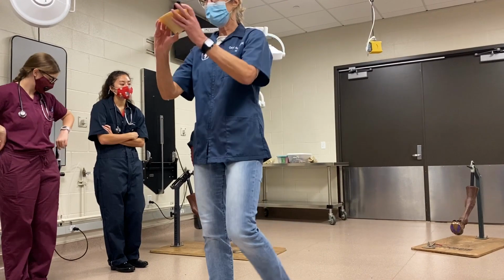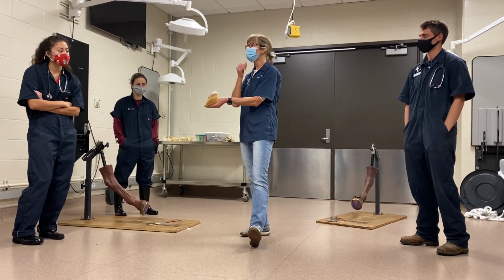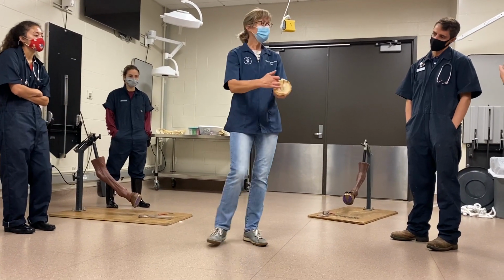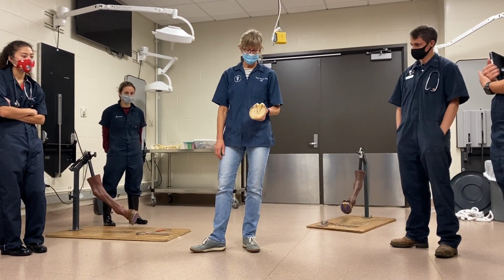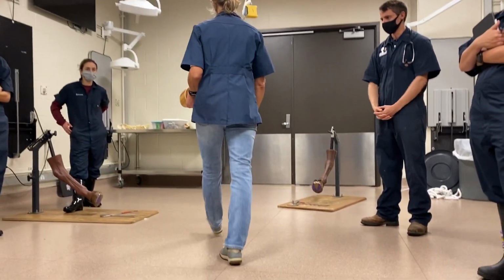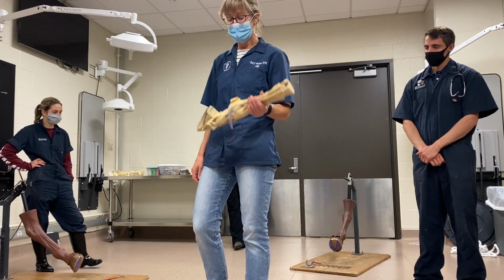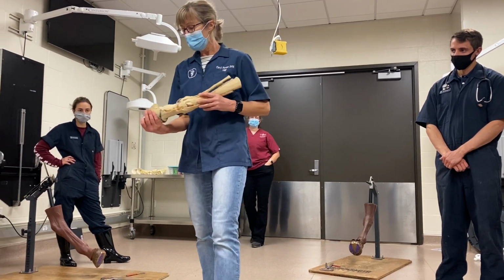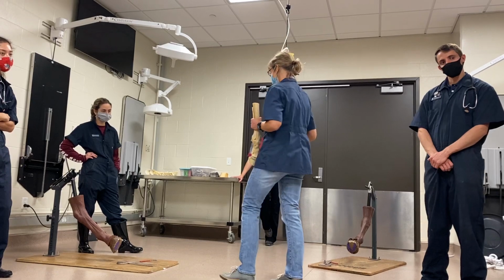Equine Hoof Anatomic Structures